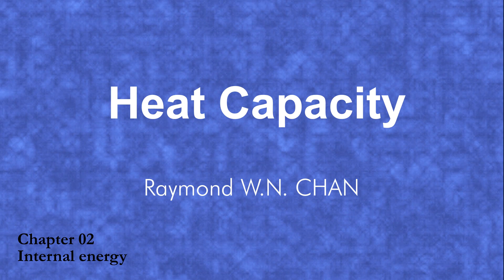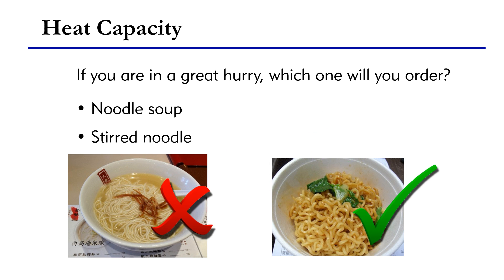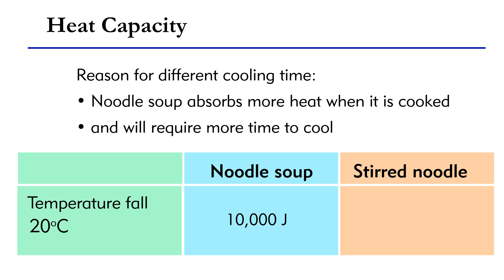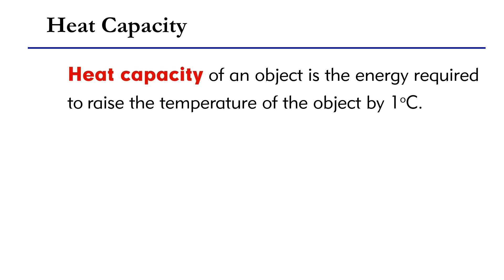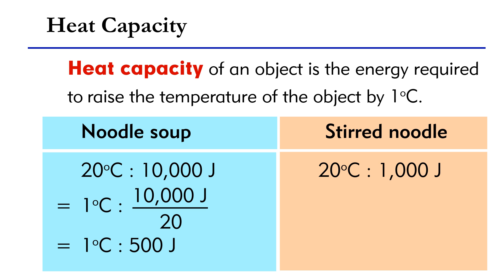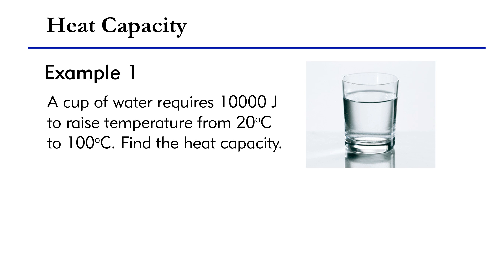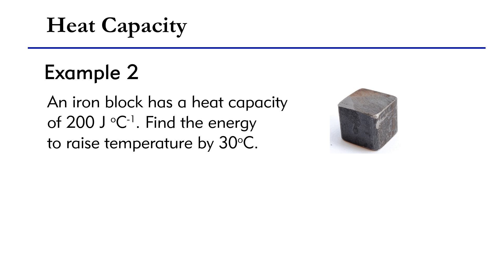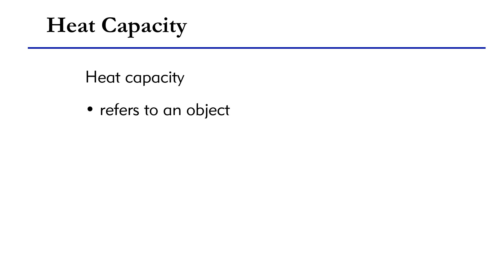heat capacity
In this video, we shall learn about the definition of heat capacity and its calculation.